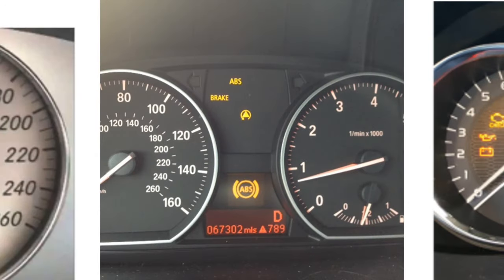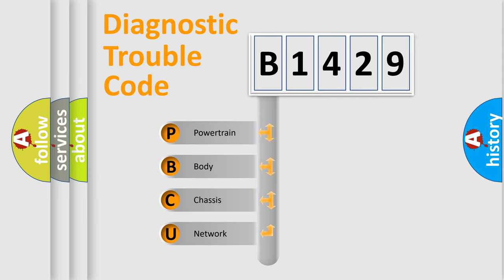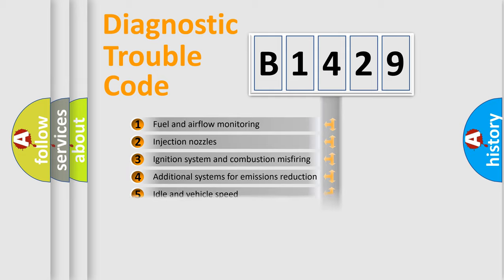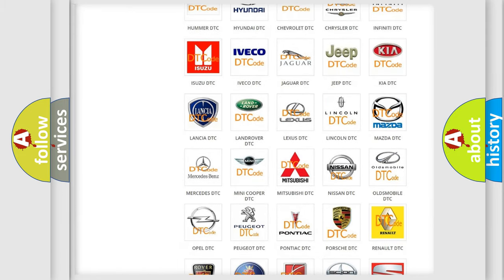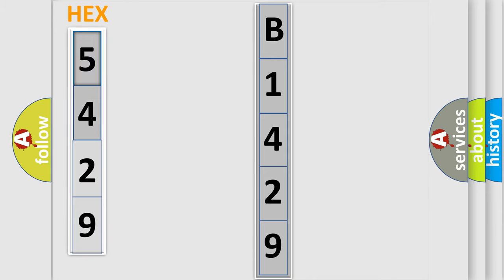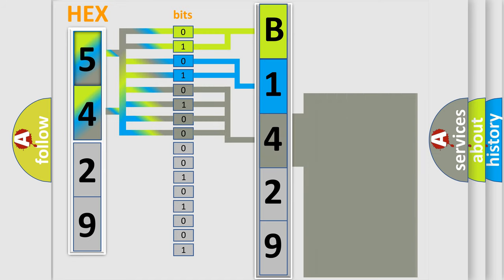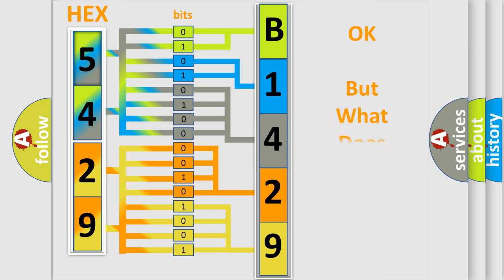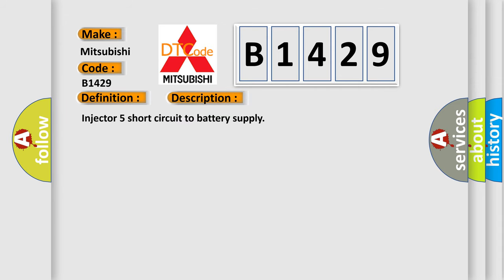DTC Mitsubishi B1429 Short Explanation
Contents:
0:21 Basic DTC analysis according to OBD2 protocol standard.
1:48 Insight into programming
2:58 A diagnostically understandable description of the Diagnostic Trouble Code
3:05 Basic error definition

Make:
Mitsubishi
Code:
B1429
Definition:
Cylinder 5 injector circuit high
Description: